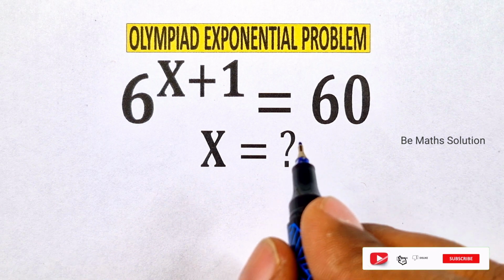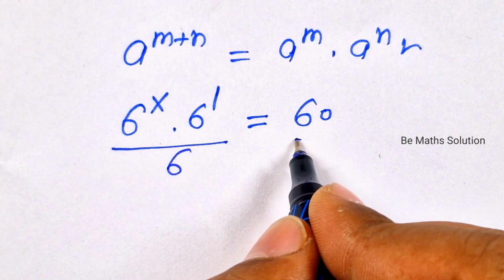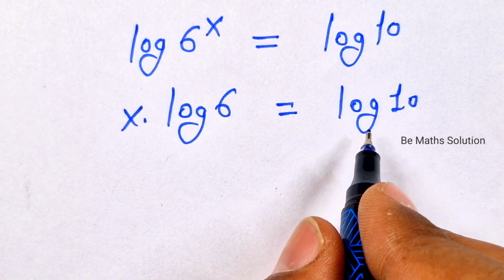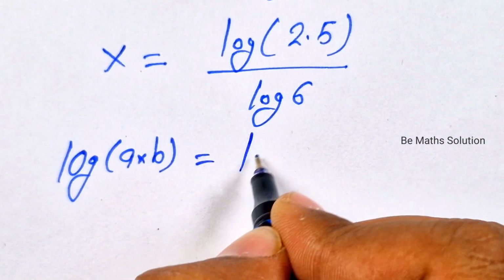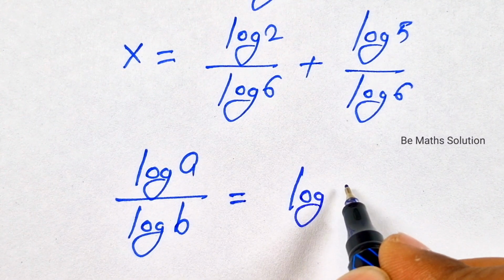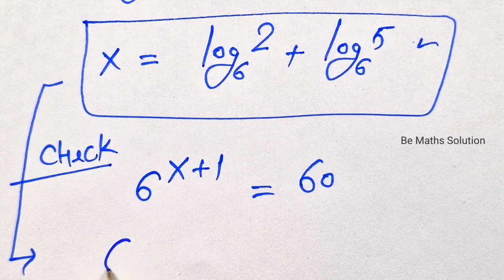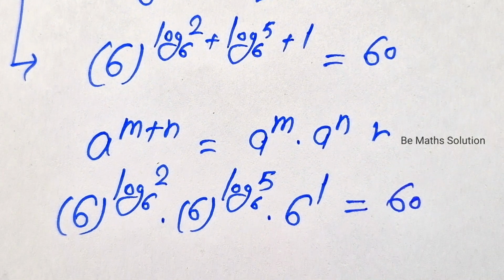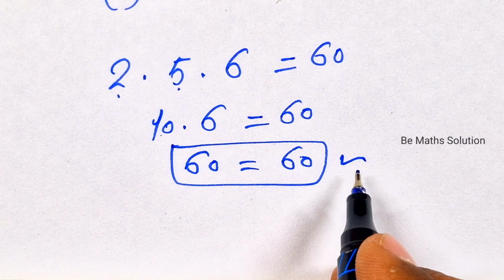Can You Solve 6^(X+1)=60? | Olympiad Exponential Problem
Title:
United States | Can You Solve This Olympiad Exponential Problem? 6^(X+1)=60

🧠 Description:
🧩 Math Olympiad Level Puzzle 🧩
 Hello Math Lovers! Welcome back to the channel.
​In today's video, we are going to solve this viral and extremely interesting math puzzle from
6^(x+1)=60
Learn step-by-step how to solve exponential equations using basic exponent rules and logarithm concepts in a simple and beginner-friendly way. This problem is perfect for Olympiad preparation, NTSE, foundation math, competitive exams, and school students.
If you enjoy tricky math puzzles, exponent tricks, and Olympiad-level questions, then this video is for you! Watch till the end and test your math skills.

#️⃣ Follow us for more:
Hello! My Dear You Tube  Family 😍😍😍

help me alot
Yours queries :
6^(x+1)=60
6 power x plus 1 equals 60
solve 6^(x+1)=60
find x in 6^(x+1)=60
solve 6 power x plus 1 equals 60
logarithm problem
exponential equation 6^(x+1)=60
olympiad exponential problem
can you solve 6^(x+1)=60
exponential expression
Math Olympiad algebra problems with solutions
Viral math puzzle with answers 2026
Algebra short tricks for competitive exams
Challenging math questions for students
Nice algebra equation solution
Mathematics
​Would you like me to provide the step-by-step mathematical solution as well?
Step-by-Step Solution for  | Math Tips & Tricks!
International Maths Olympiad Problem A Nice
Algebra Math simplification Find value of X
Olympiad prepare
international Olympiad maths g
Olympiad mathematics
international olympiads
mathematics
mathematical Olympiad
Olympiad math
maths tricks
france I can you solve this? Math Olympiad
Olympiad
maths olympiad
mathematical Olympiad
math olympiad questions
math solver

A Nice Maths Problem
math olympiad questions
math solver

Algebraic expressions
Math Made Easy
Algebra Problem
Exponential Equation
Algebra Problem
Ultimate Guide | Math Tricks